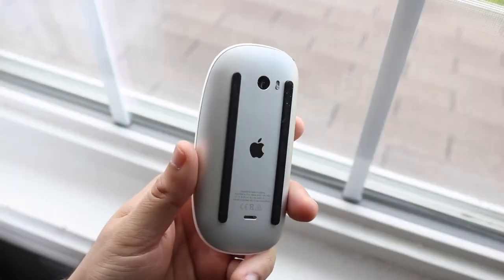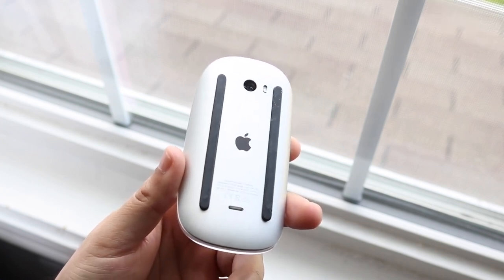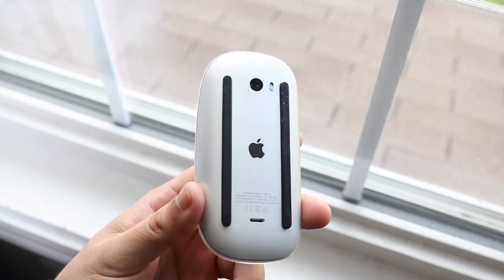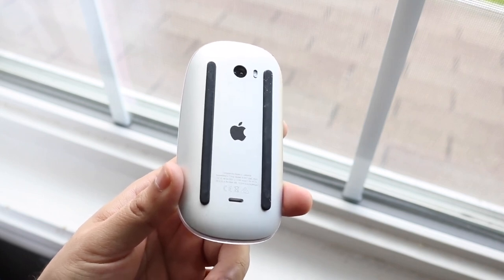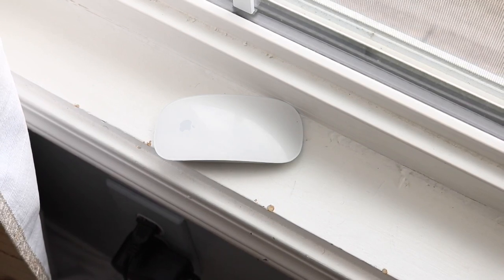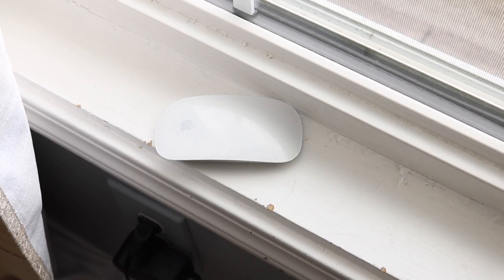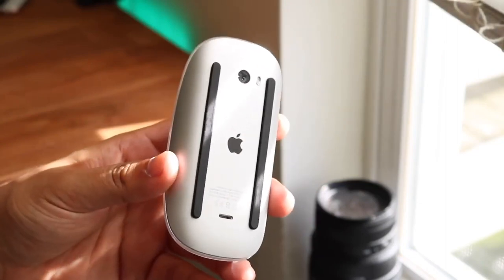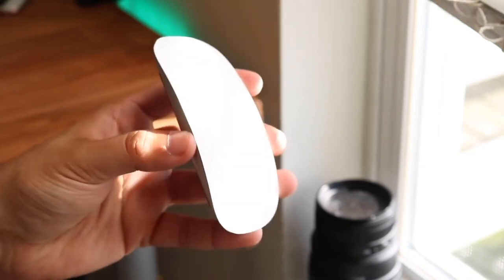How To FIX Mouse Stuttering Issues During Games! (2022)